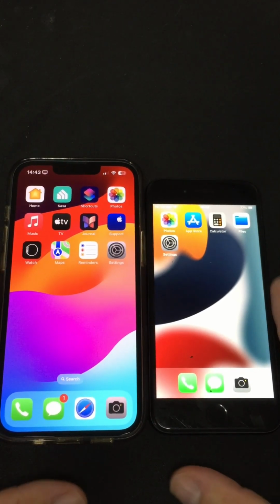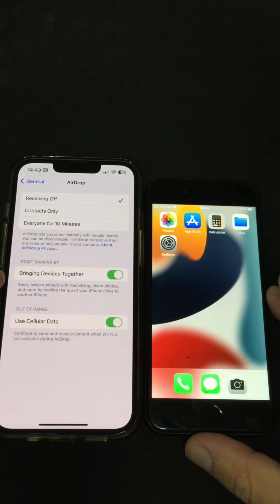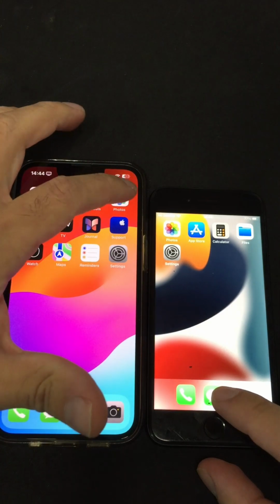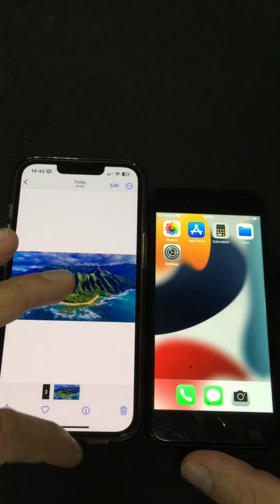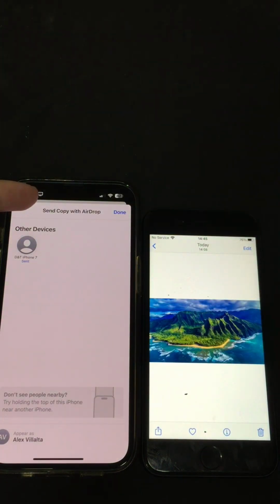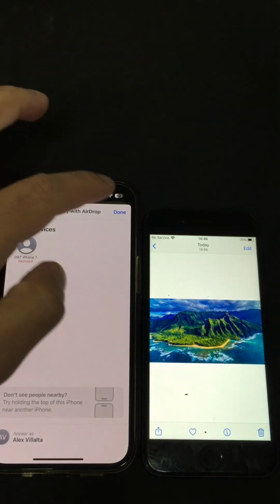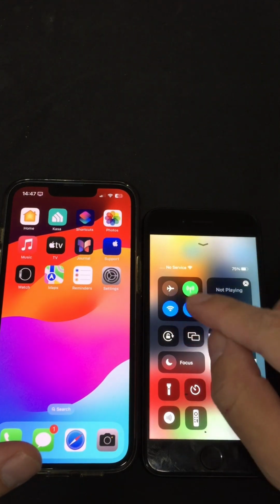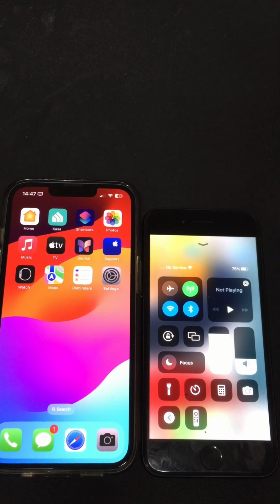How-to activate and use AirDrop on iPhones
Detailed video that explains how to activate and use AirDrop with iOS 17.2 to iOS 15.8.